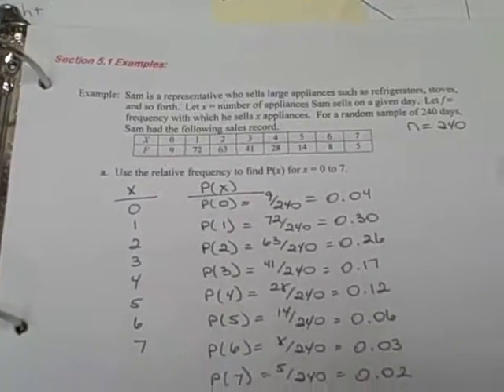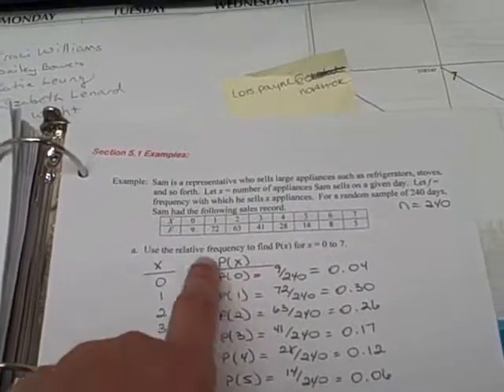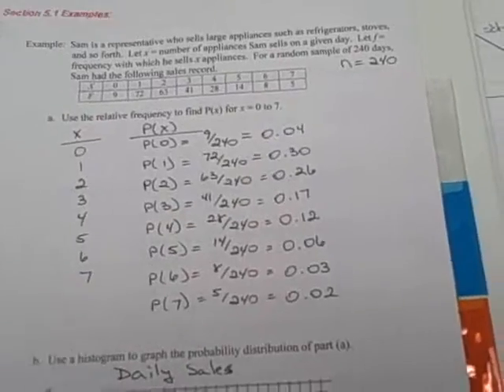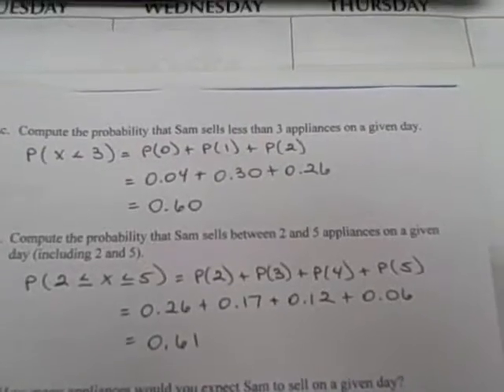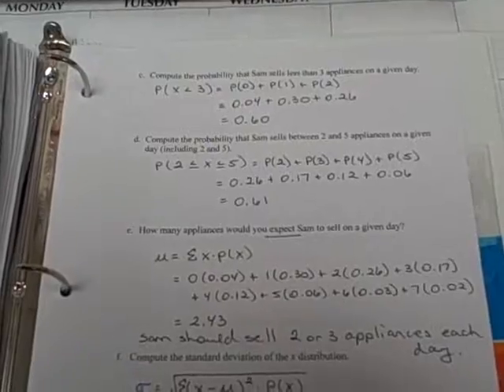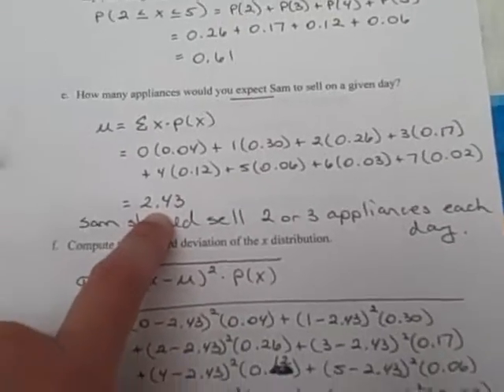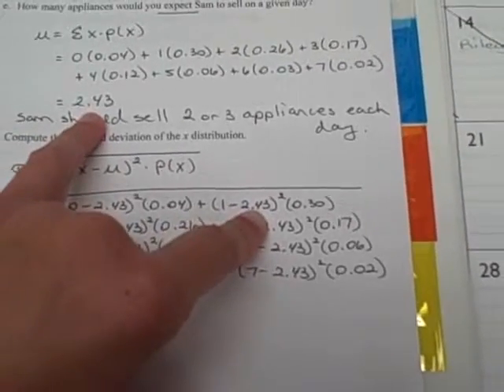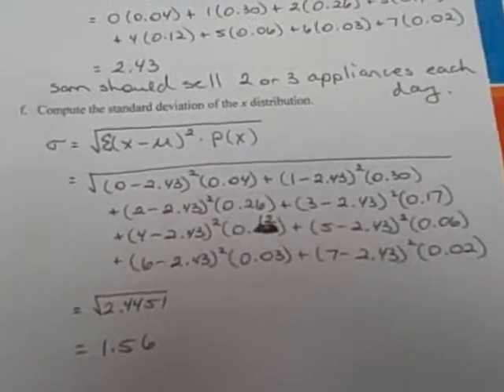Section 5.1 Examples